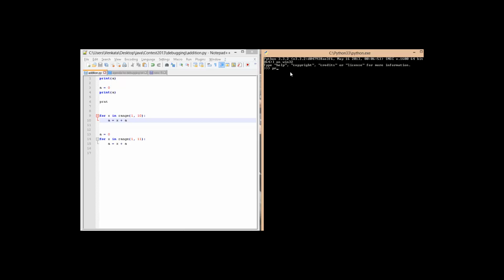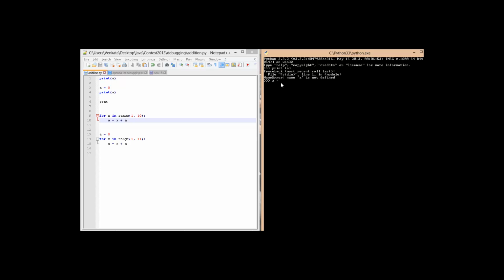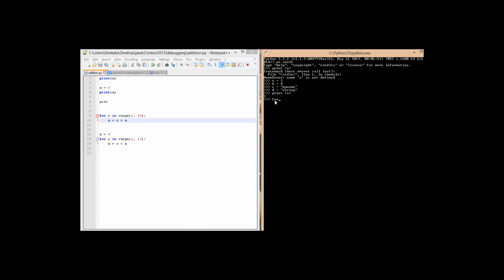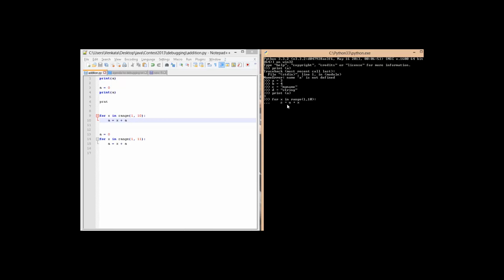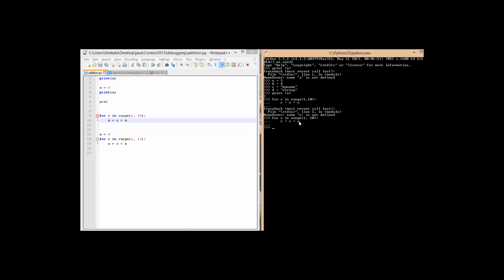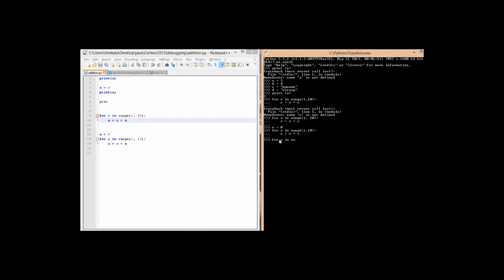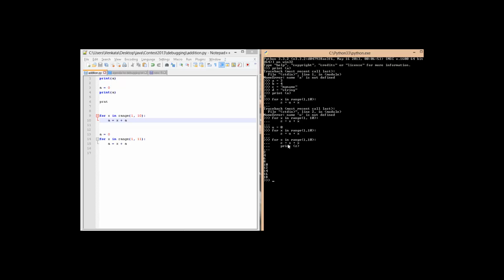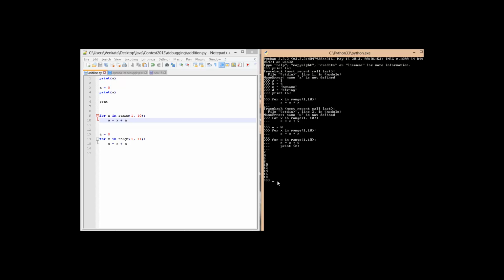Python: Debugging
This tutorial explains the basic definition of what is debugging? with some examples.